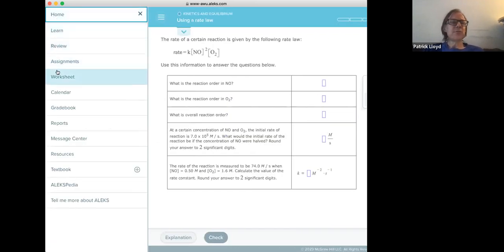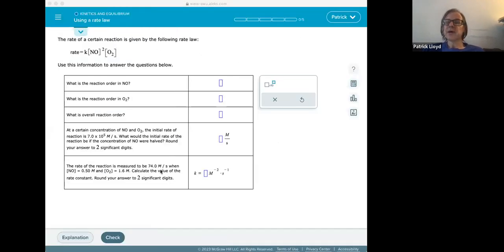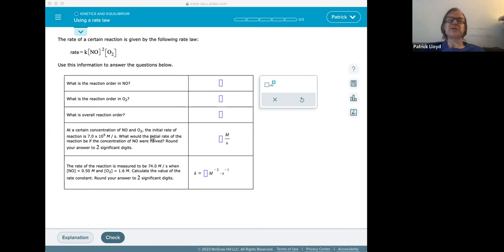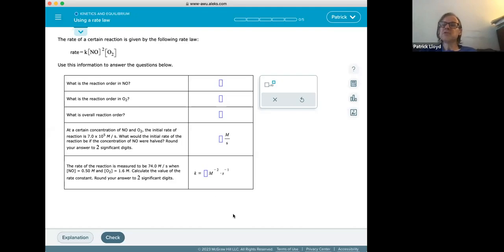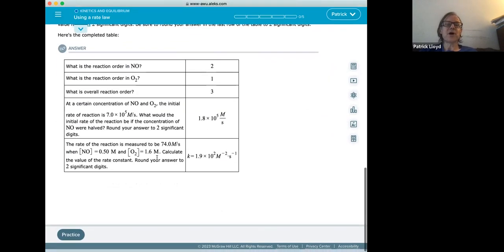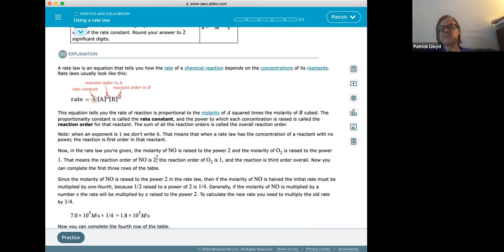Chapter 14 Kinetics Announcement